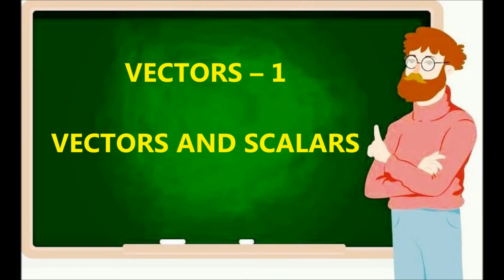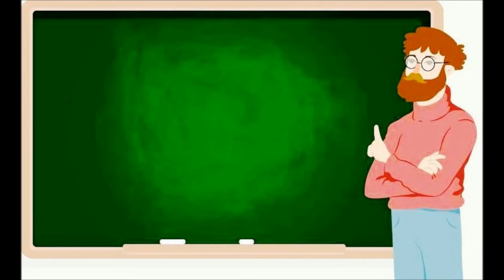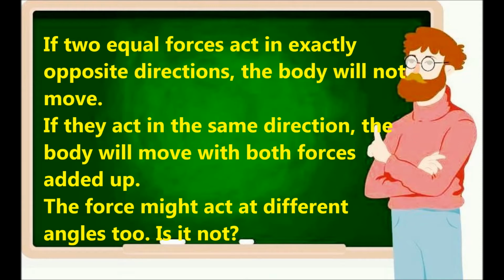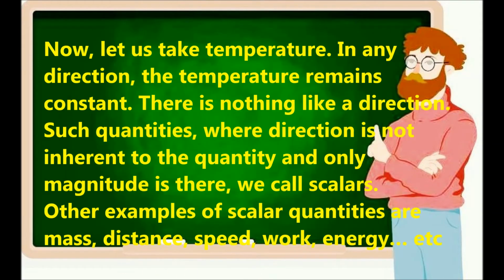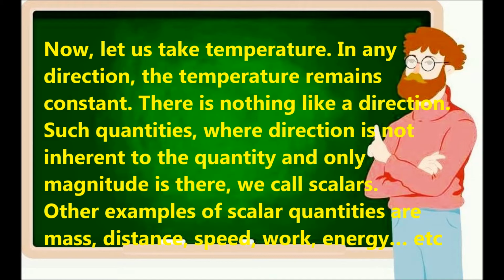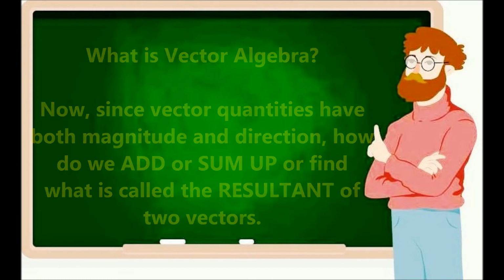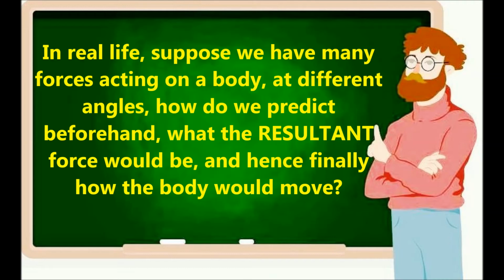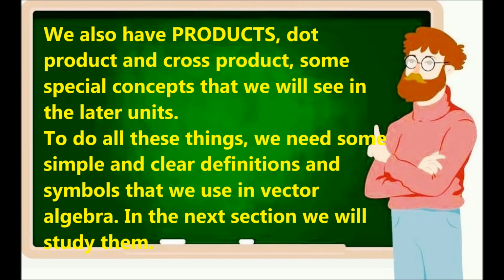VECTORS – 1 (Master Advanced Physics)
Crack IIT/ NEET PHYSICS
What are vectors? Vectors are those quantities that have both magnitude and direction. Scalars are those quantities that have ONLY magnitude.
Let us take two examples to make our concept of vectors totally clear.
Let us take force and temperature.
Now suppose there are two or more forces acting on a body. Is it not important IN WHICH DIRECTION they are acting?
If two equal forces act in exactly opposite directions, the body will not move.
If they act in the same direction, the body will move with both forces added up.
The force might act at different angles too. Is it not?
Definitely, by nature force has both magnitude and direction. Such quantities are called as vectors.
Other examples of vectors are Velocity, Momentum, Displacement etc. In each of them, the direction becomes important.
Now, let us take temperature. In any direction, the temperature remains constant. There is nothing like a direction. Such quantities, where direction is not inherent to the quantity and only magnitude is there, we call scalars.
Other examples of scalar quantities are mass, distance, speed, work, energy..etc

What is Vector Algebra?
Now, since vector quantities have both magnitude and direction, how do we ADD or SUM UP or find what is called the RESULTANT of two vectors.
In real life, suppose we have many forces acting on a body, at different angles, how do we predict beforehand, what the RESULTANT force would be, and hence finally how the body would move?
It cannot be just addition of magnitudes because DIRECTION also is involved. So, we have concepts of vector algebra and with these concepts, we can add/sum up vector quantities keeping direction in mind also.
We also have PRODUCTS, dot product and cross product, some special concepts that we will see in the later units.
To do all these things, we need some simple and clear definitions and symbols that we use in vector algebra. In the next section we will study them.